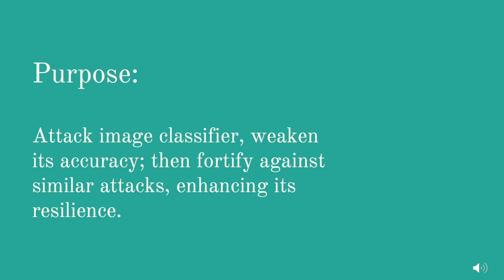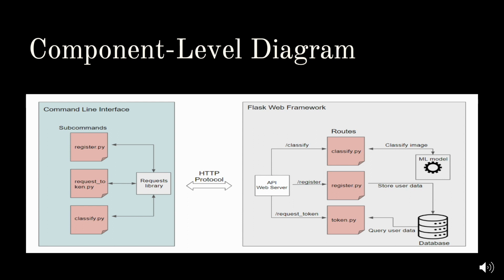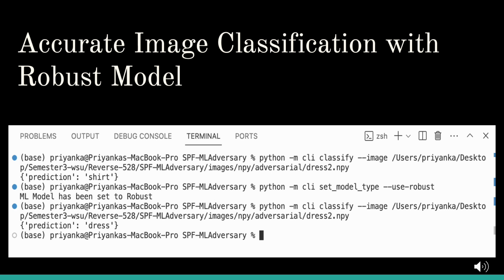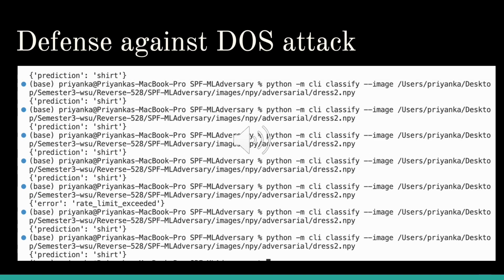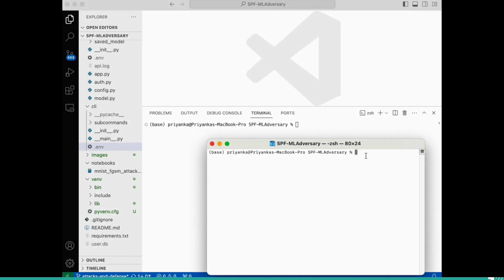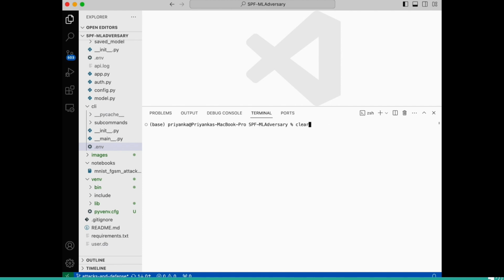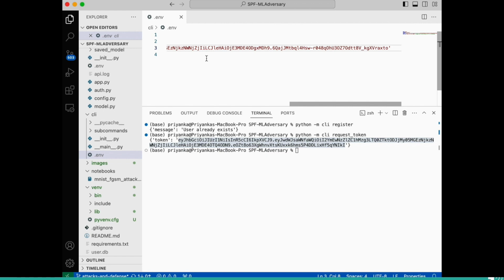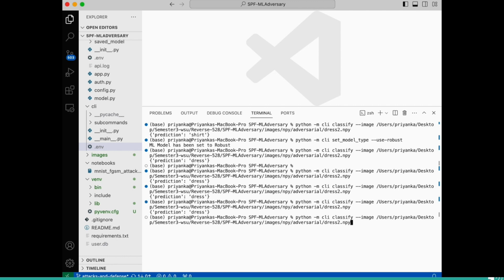MLAdversary demo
Team - SPF-MLAdversary
Topic - MLAdversary

About - This project involves building and securing a machine-learning image classifier accessible via a web API. We focus on fortifying the model against attacks like FGSM while ensuring controlled access through user authentication and robust security measures.